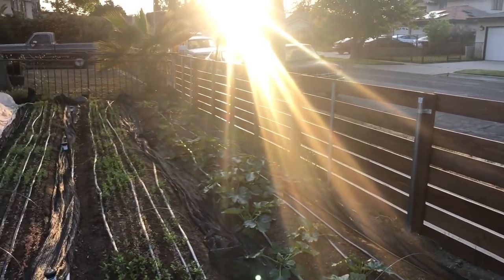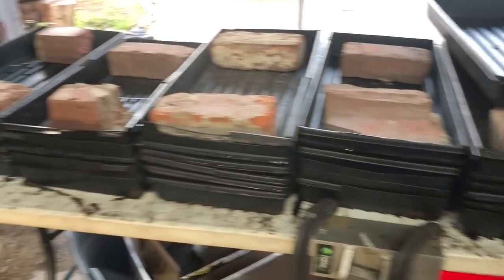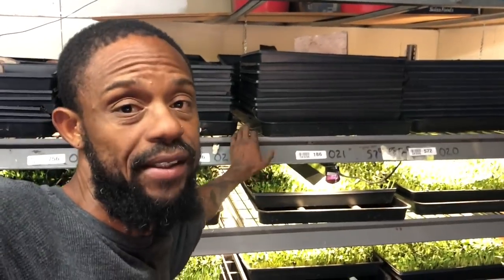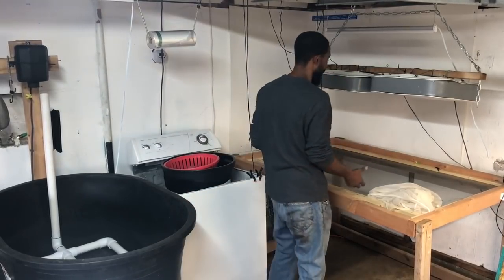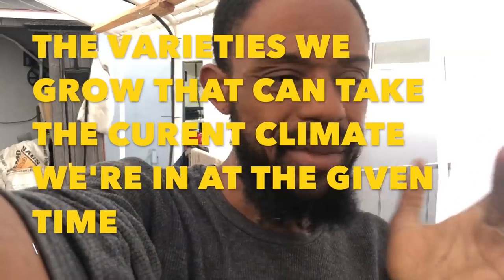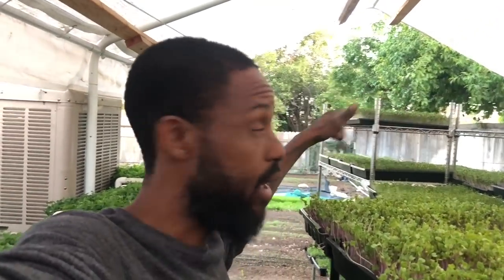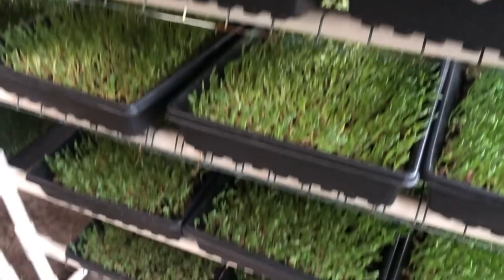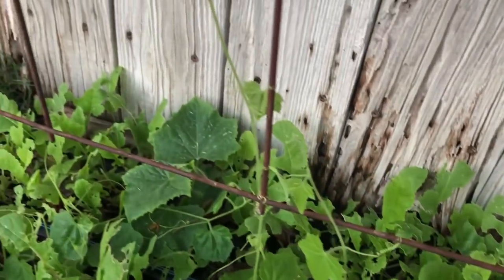Garden Tour!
It's been a minute since my last garden tour. So here you go! I'm kinda kicking around doing a tour a month. I figure doing this will make it easier for me to not only give content and hopefully something that can help you in your garden but also a way to help me document what's going on, on the plot. I hope you can take something away from this video.

Music
Gridley
duhdudahh

Roto
Day Off

Rainbows
Credits:
Written, recorded and produced by Vodovoz